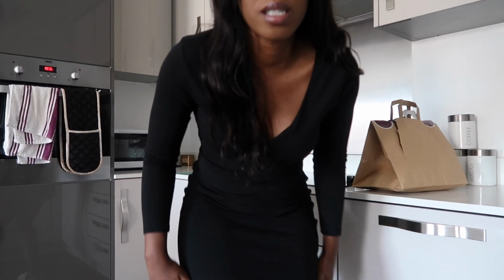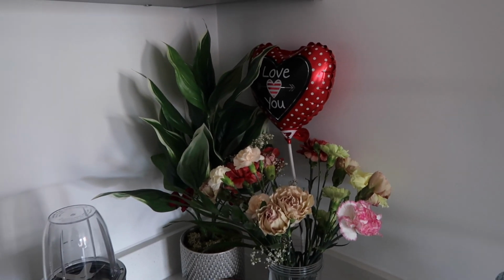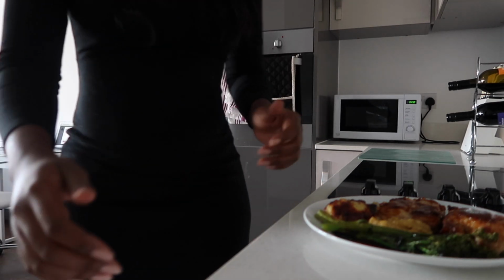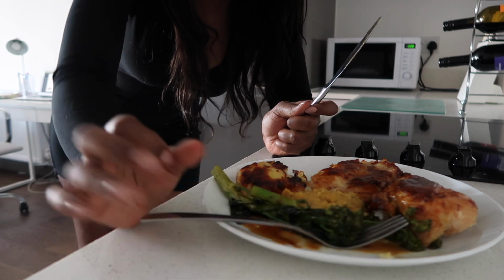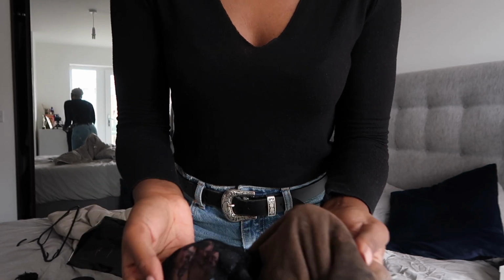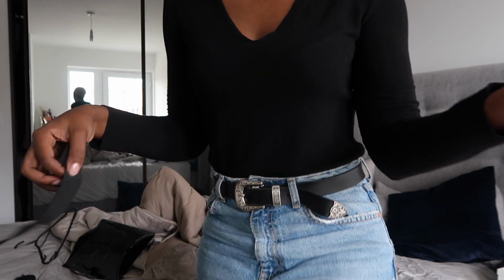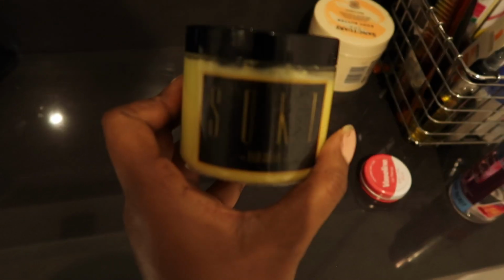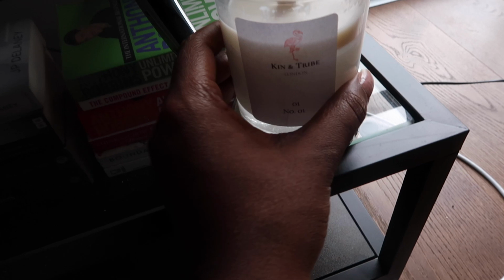BLACK OWNED BRANDS HAUL & HOW I EDIT MY YOUTUBE VIDEOS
Bringing you a vlog style haul of loads of amazing black owned brands I've been trying out. You definitely wanna shop these before they sell out! I also show you how I edit my YouTube videos too.

Depop - @nodreen
My favourite books